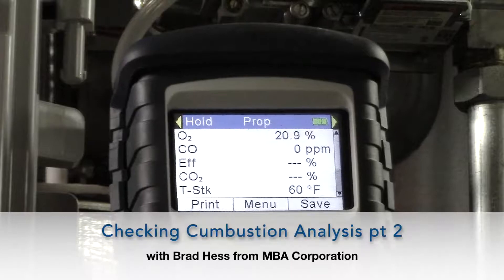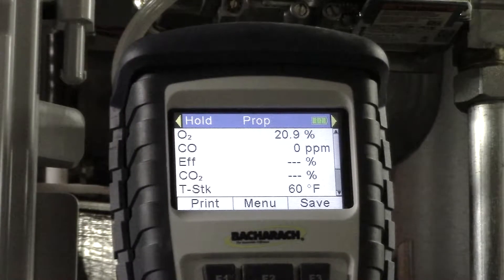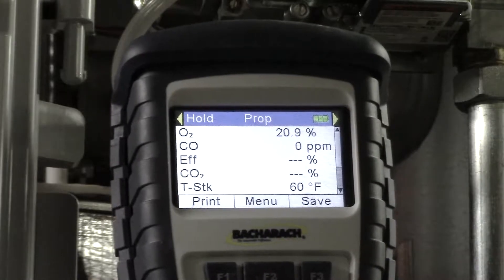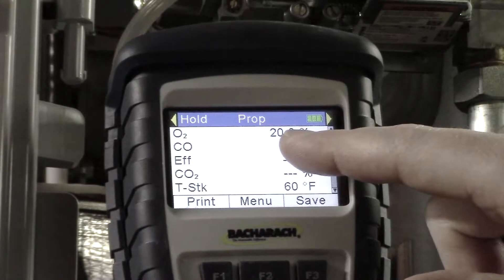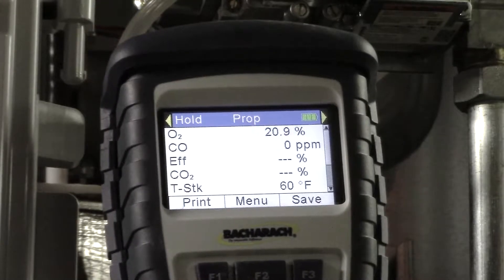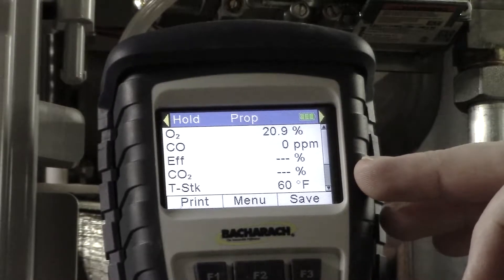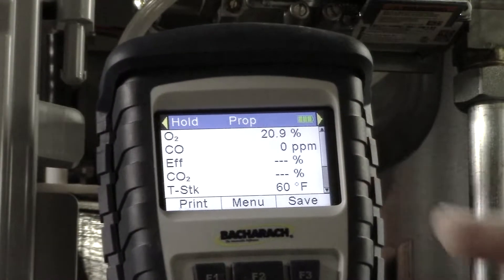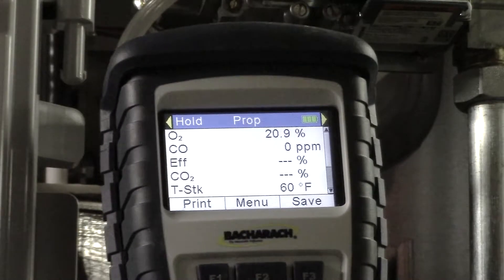Pt 2 Checking Combustion Analysis on Triangle Tube Instinct Boiler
Brad Hess of the MBA Corporation explains how to check Combustion Analysis on Triangle Tube Instinct Boiler (pt 2).